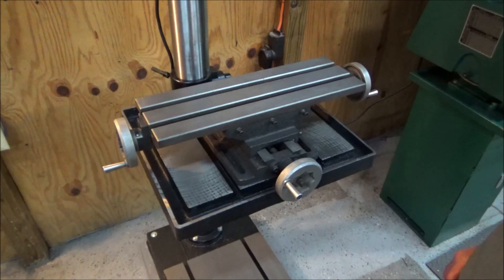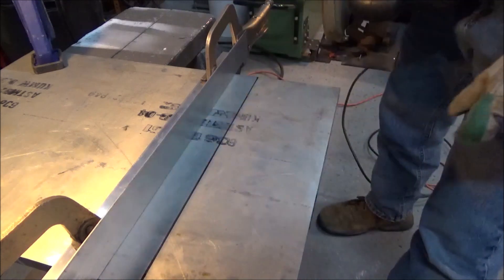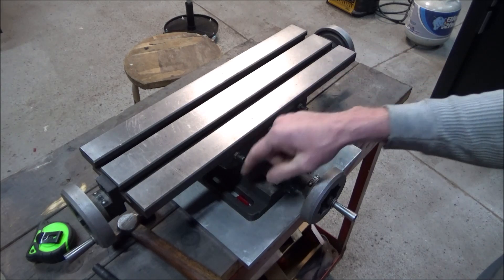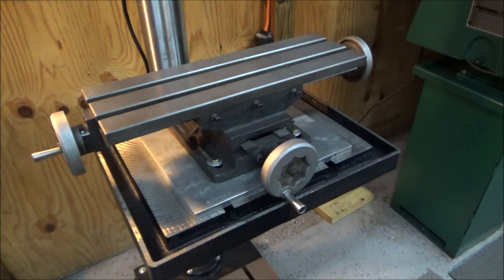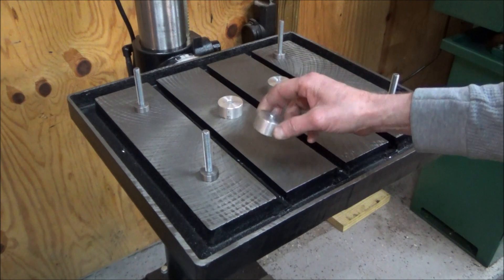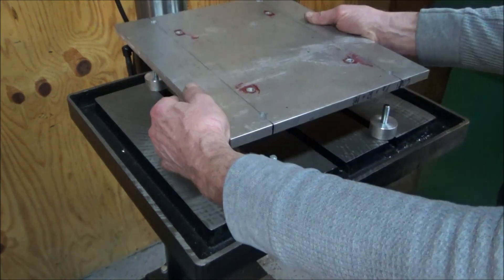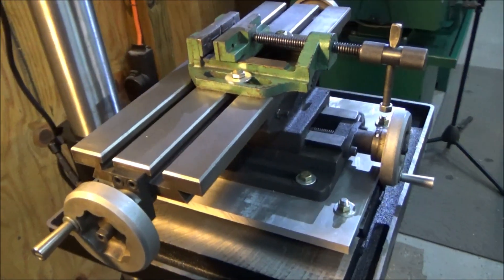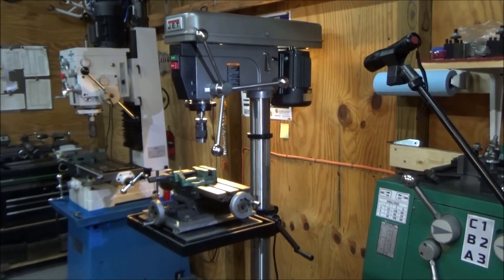20 Inch Drill Press X-Y Table Install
Cutting, drilling and tapping an aluminum adapter plate and turning spacers on the Craftsman/Atlas 618 for the Jet drill press.